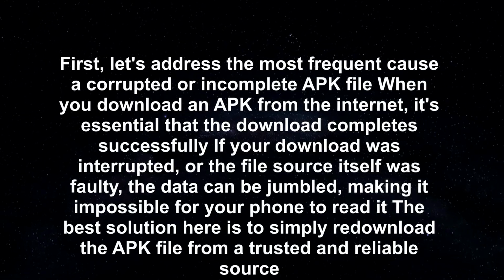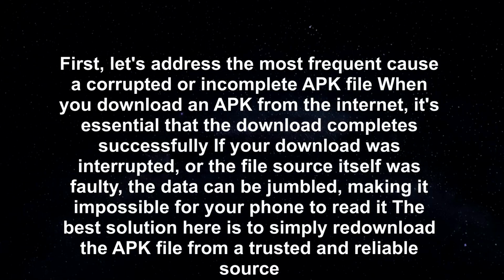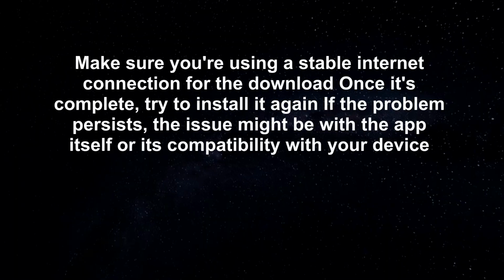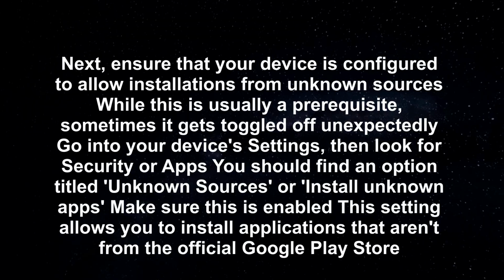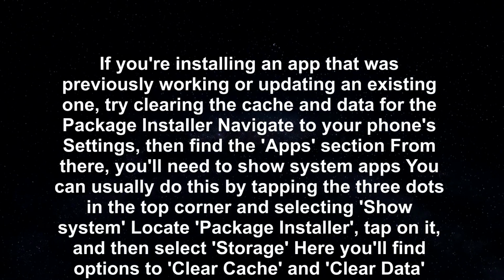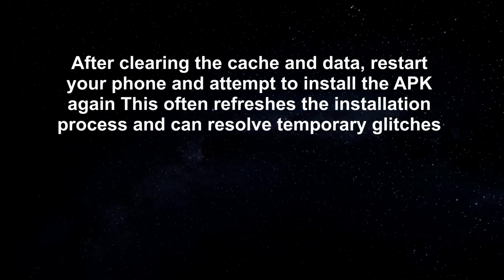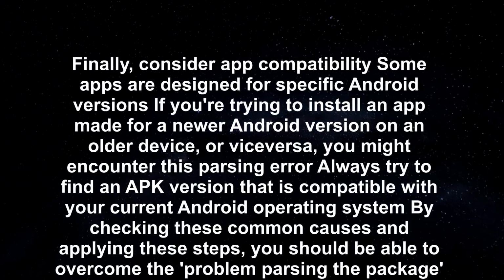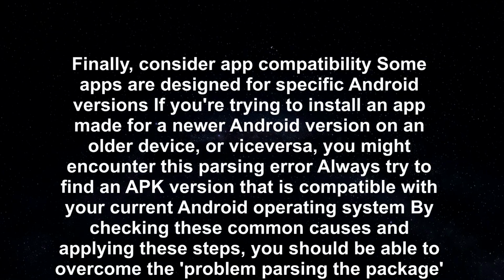Fix Error: There Was A Problem Parsing The Package - AshleyHowTo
Fix Error: There Was A Problem Parsing The Package offers solutions for resolving the "There was a problem parsing the package" error on Android devices, typically involving corrupted APK files, compatibility issues, or incorrect installation settings, ensuring users can install apps successfully.

00:00 Intro: The "Problem Parsing the Package" Error
00:16 Corrupted or Incomplete APK File
00:46 Enable Installation From Unknown Sources
1:07 Clear Cache and Data for Package Installer
1:43 Check App Compatibility